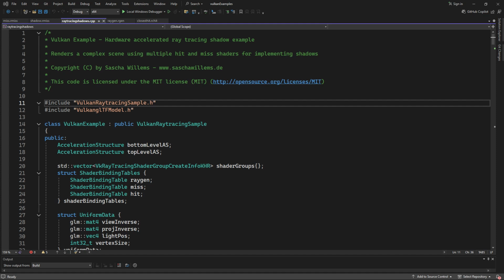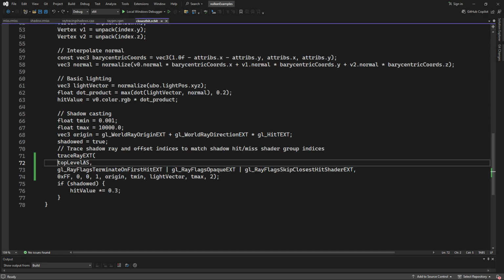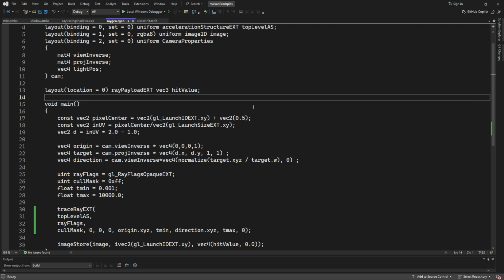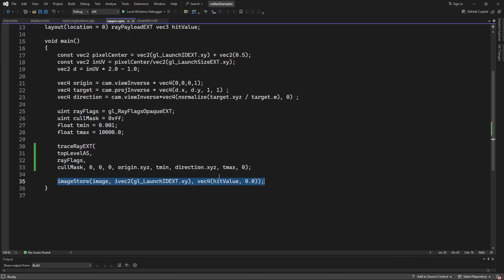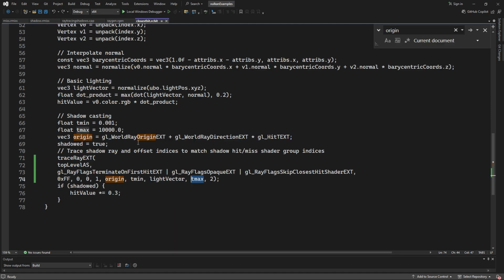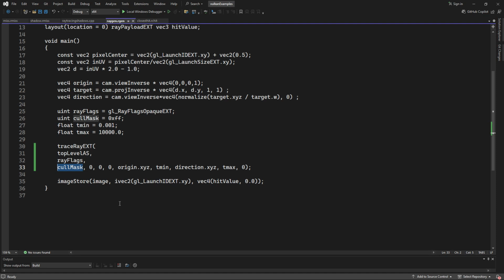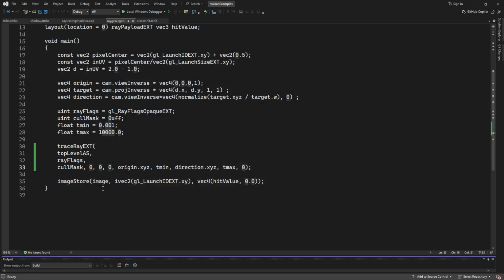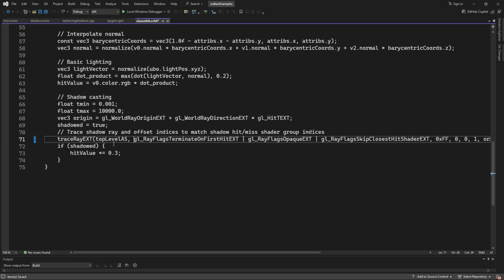Vulkan API Discussion | Ray Tracing 12.4 | Generating rays using tracerayEXT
In this video I talk about the tracerayEXT() function that is used to generate rays.